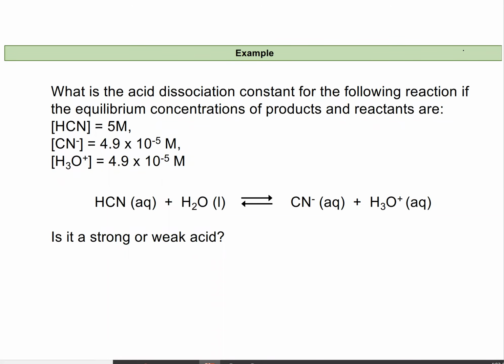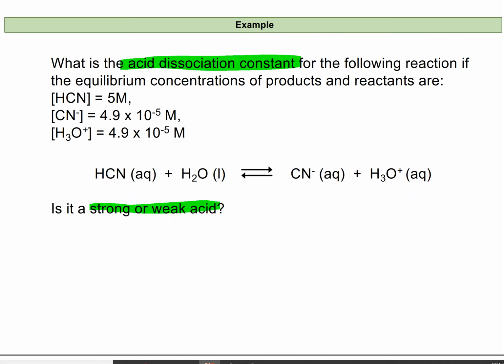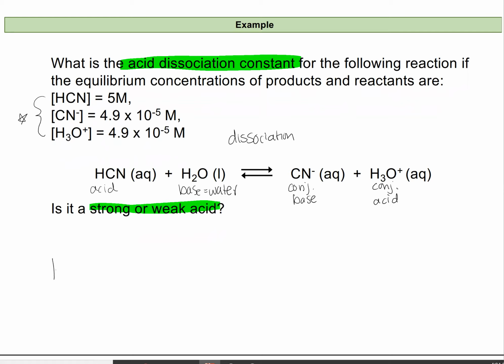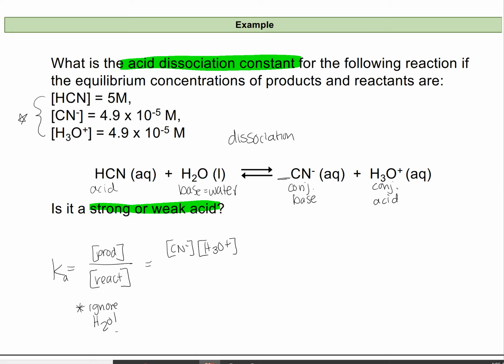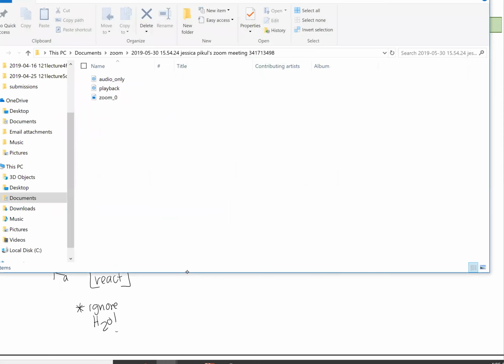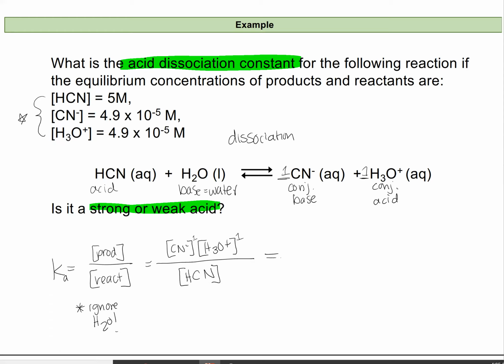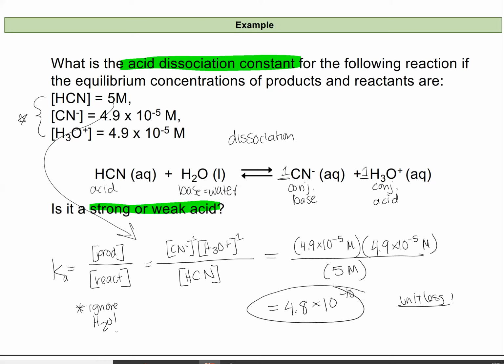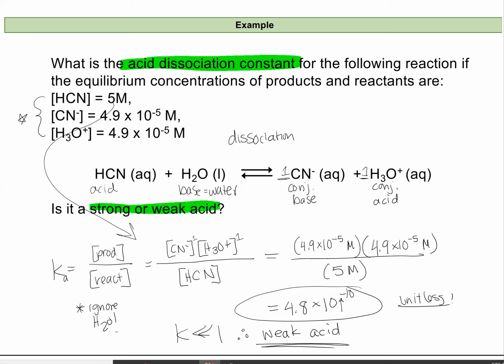Chem 121 Example 9D Ka Calculation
This video shows the solution to the Ka and acid strength practice problem.